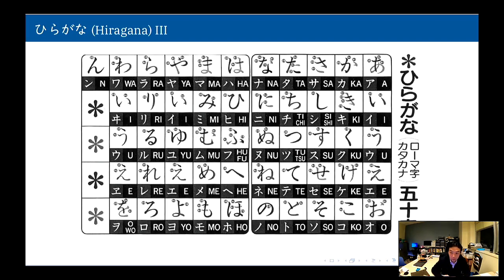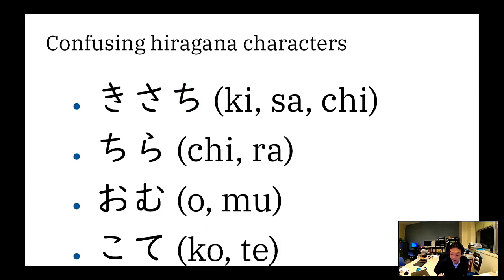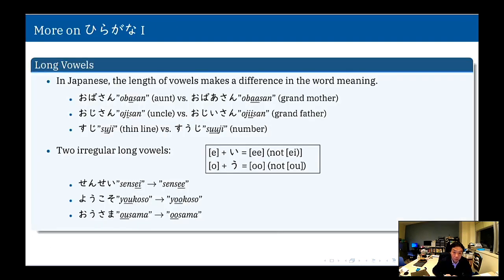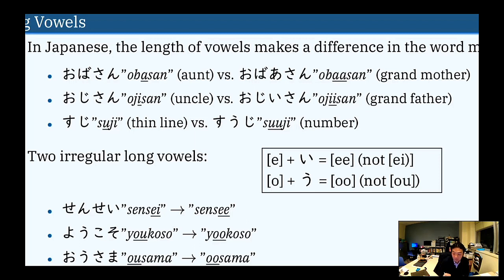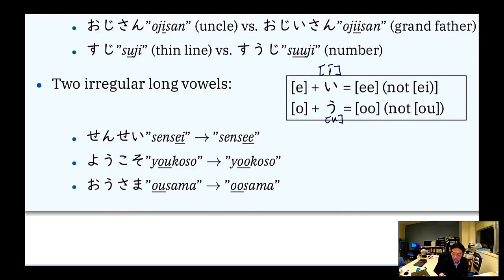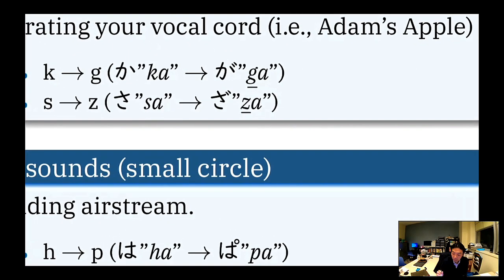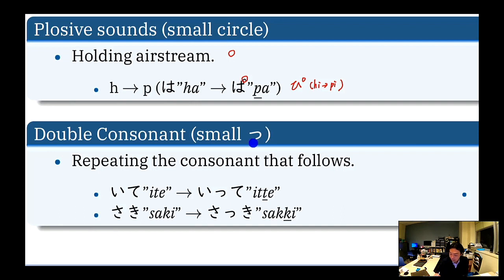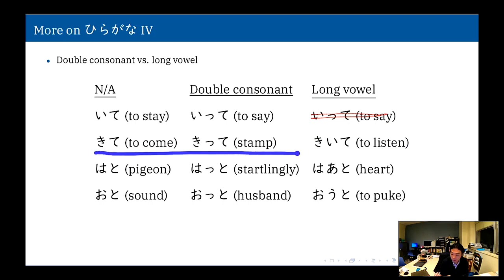ELJ101: Mini-lecture Week02 Japanese Writing System 2